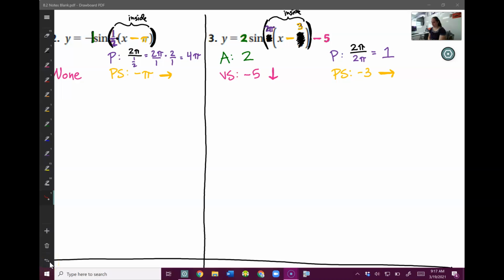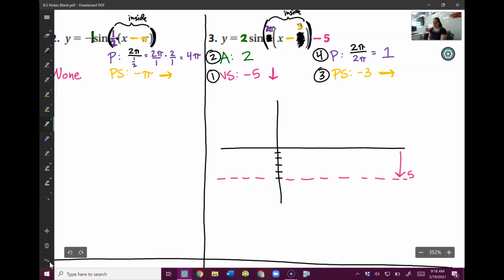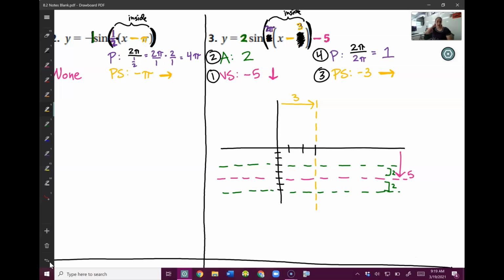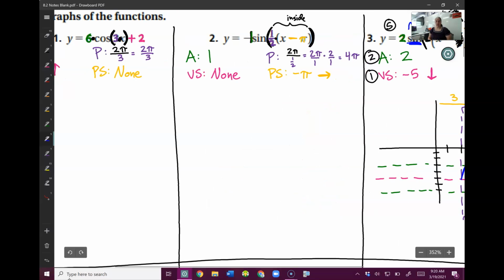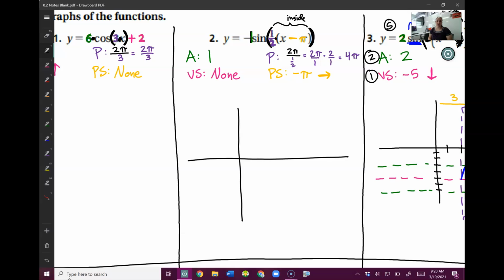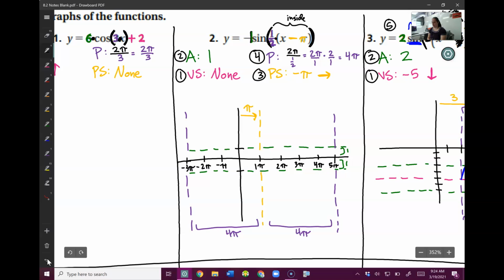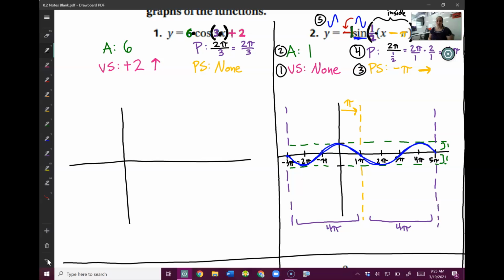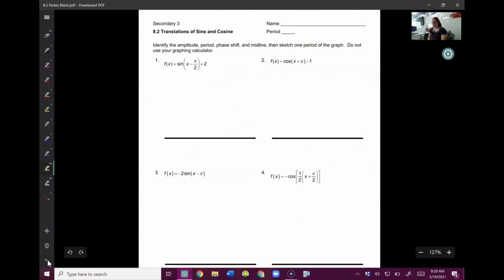SecMath3 8.2 Lesson Pt 3